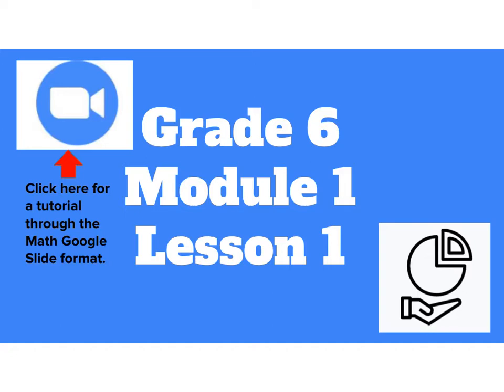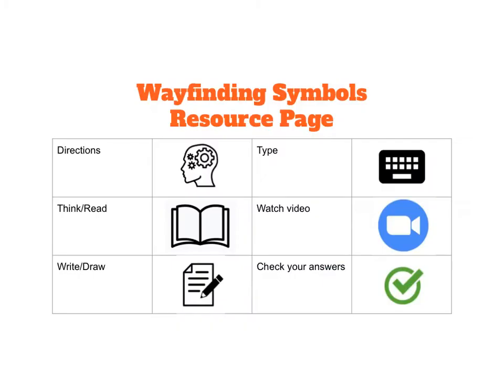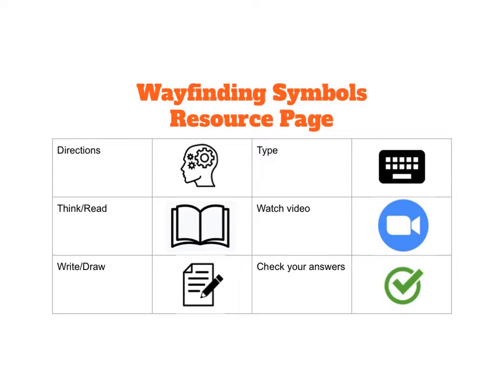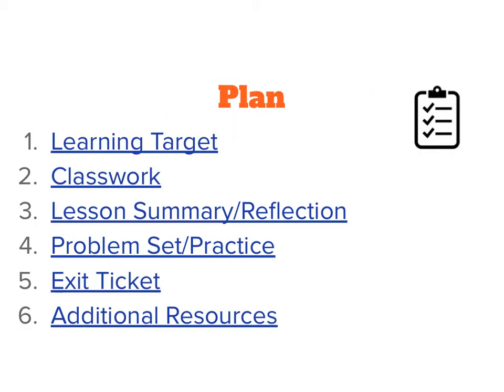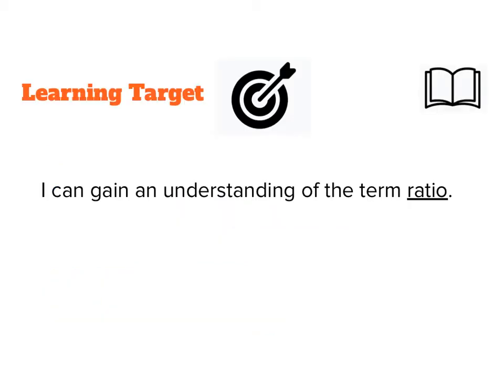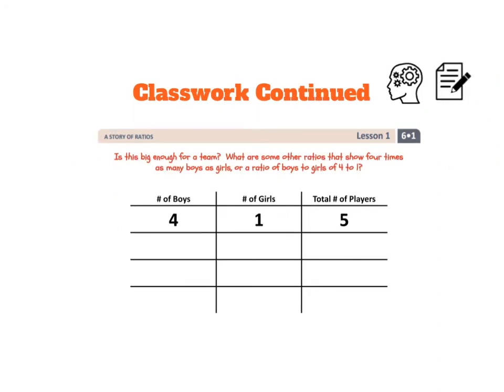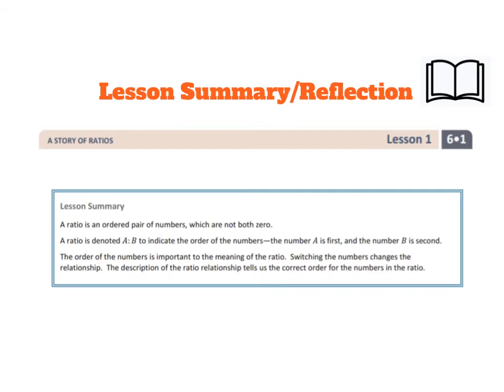Tutorial For 6th Grade Google Slides Format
Initial Math Google slide format—with a guided tour.